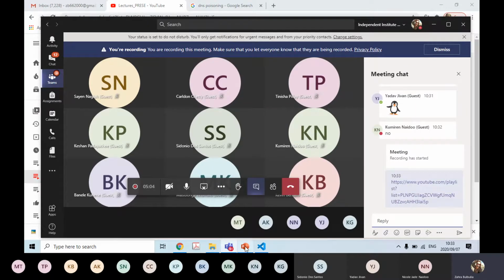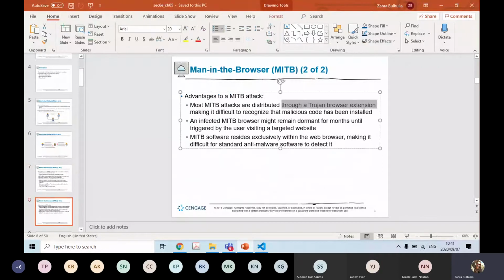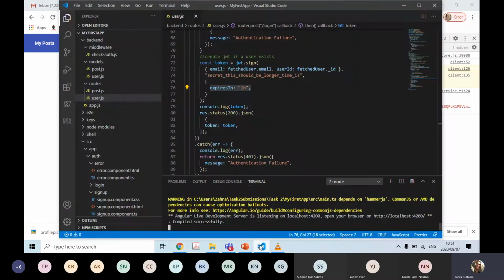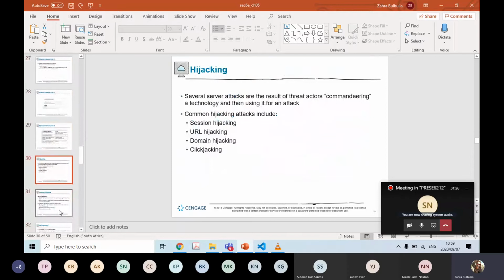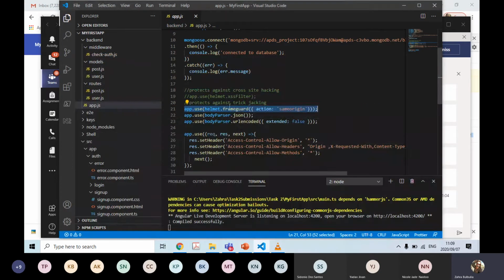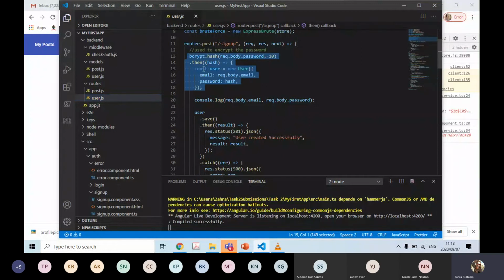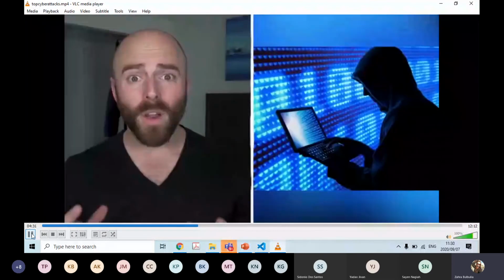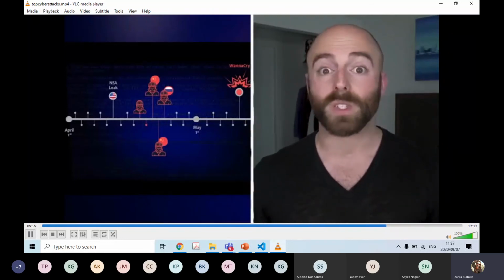Networking Attacks: Learning Unit 5